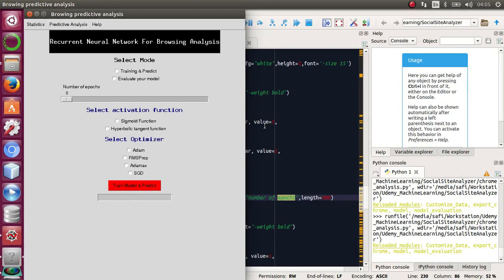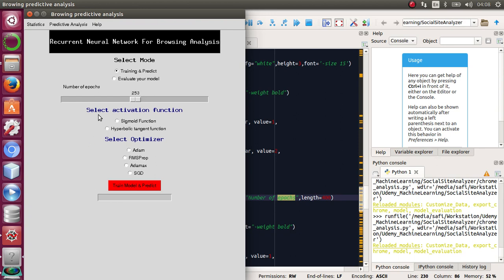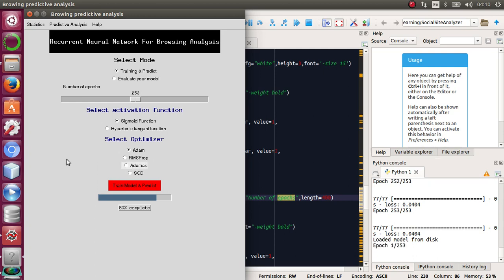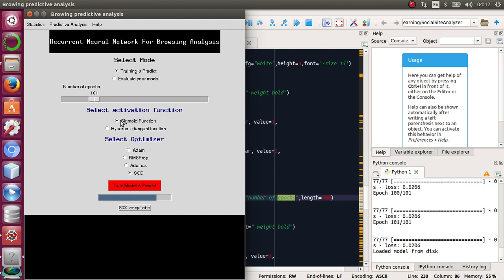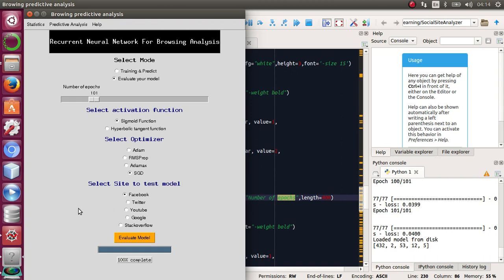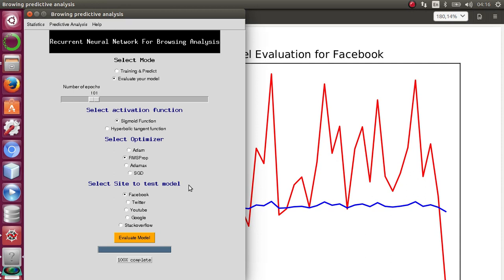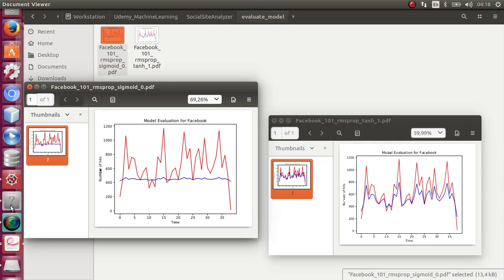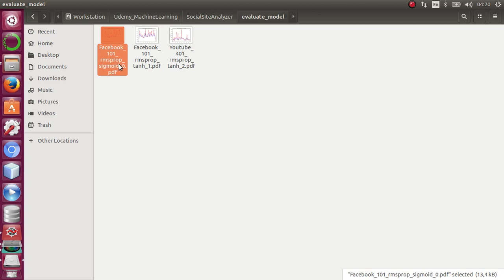Browsing predictive analysis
This is one my my research implementations about Recurrent neural network with LSTM (Long short term memory). The outcome of the project is to predict usage of various websites in the next day